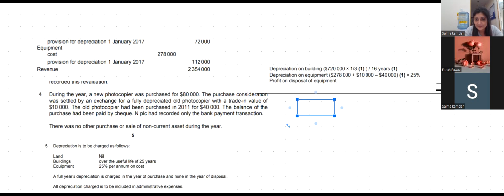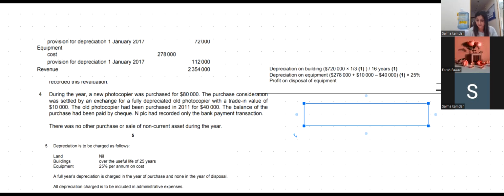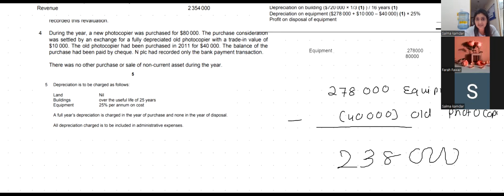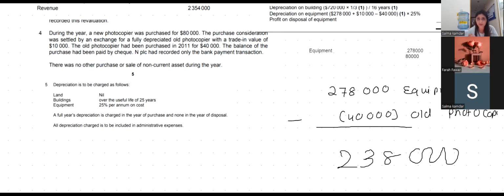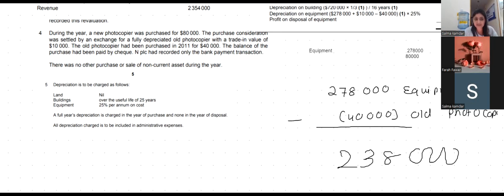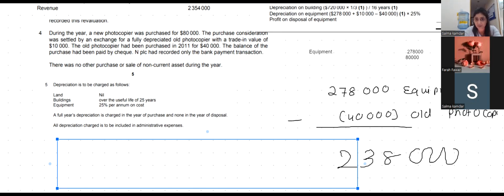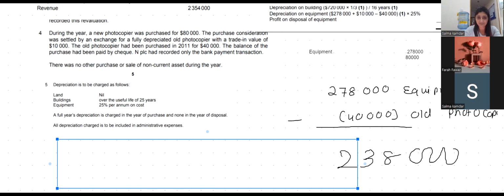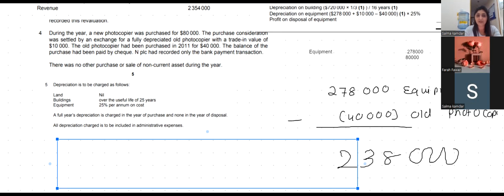9706/32/M/J/ 18 Depreciation Calculation